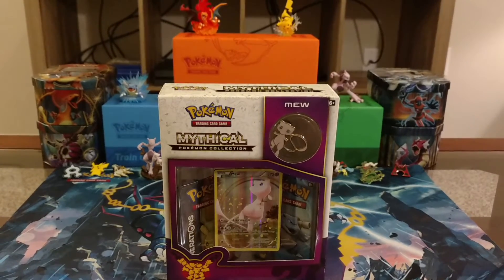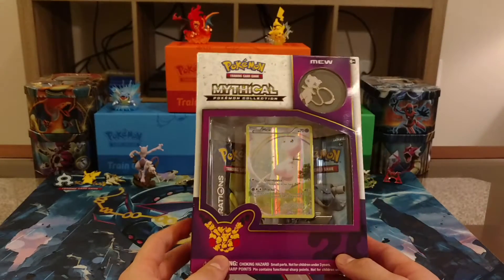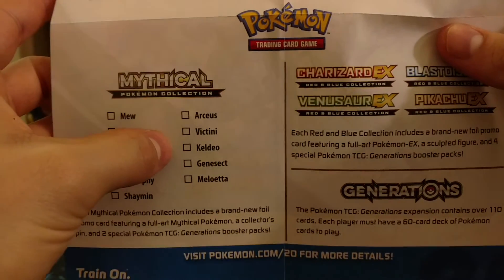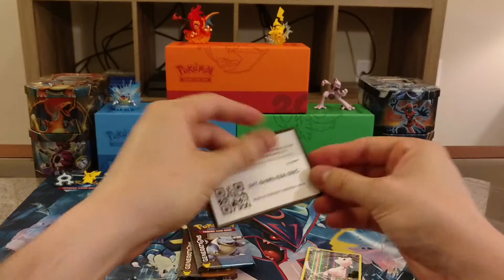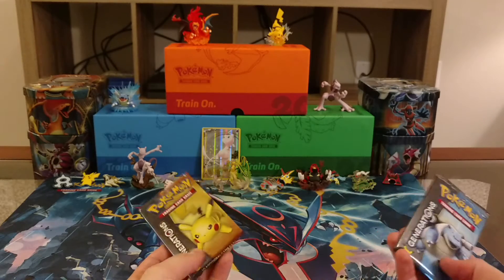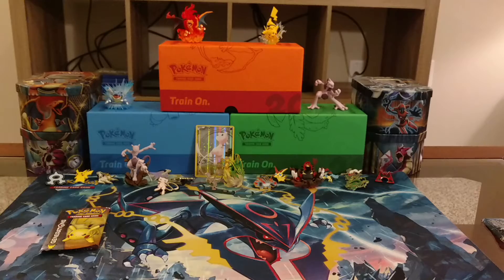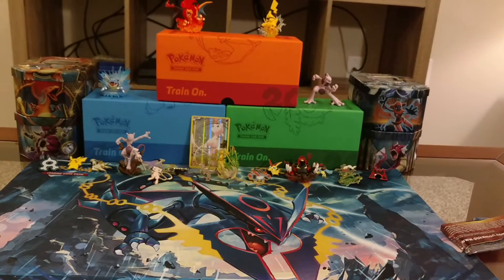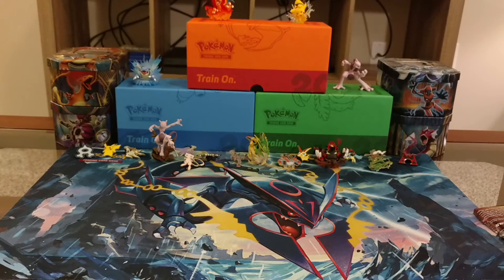Opening A Mew Mythical Collection Box!!!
In this video I am unboxing the Mew Mythical Collections Box!!